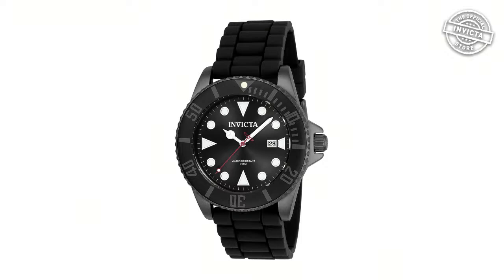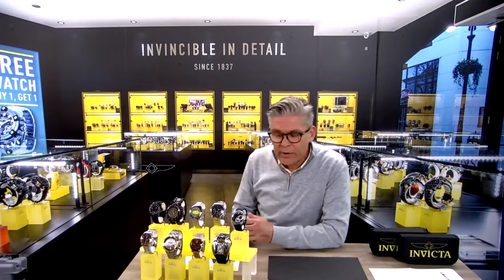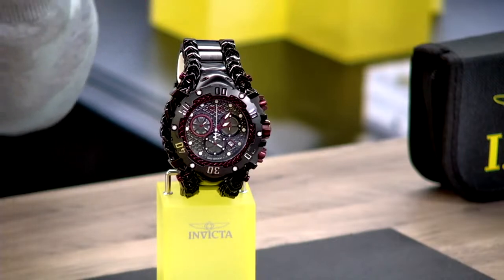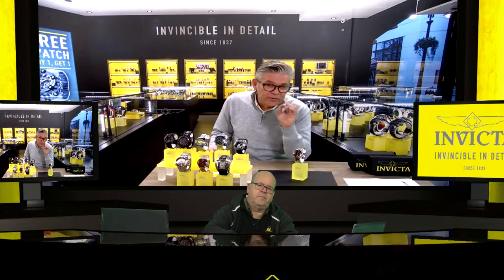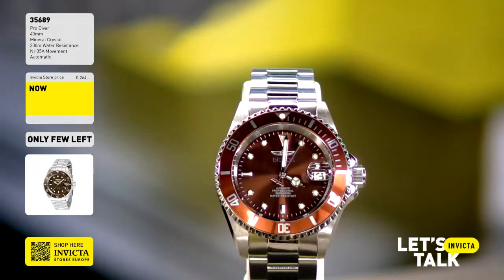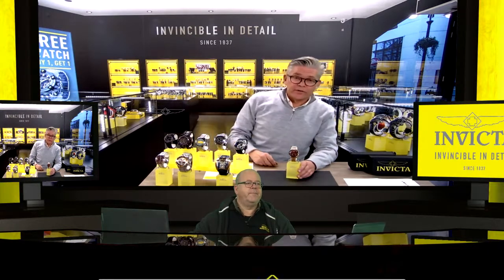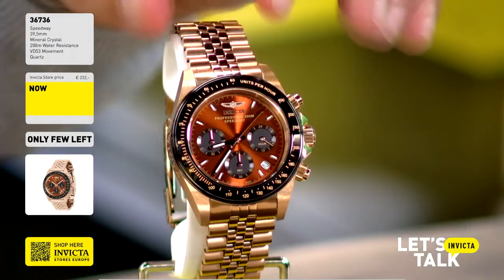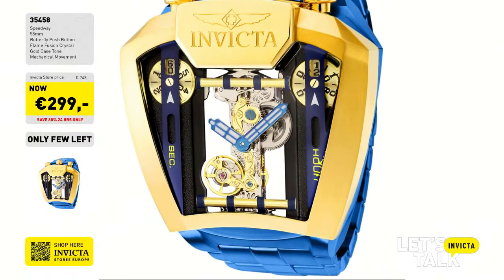LET’S TALK INVICTA #107 – SPECIAL MOVEMENTS, SPECIAL WATCHES!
In this week’s show, we have many watches with lots of different movements. Wim selected these amazing watches, to bring them to you for a VERY special price! Get to know the ins- and outs of these beautiful timepieces, while diving into the world of Invicta.

If you are new: Welcome to the family!

Facebook                            Invicta Stores Europe
YouTube                              Invicta Stores Europe

Deals are valid for 24 hours!